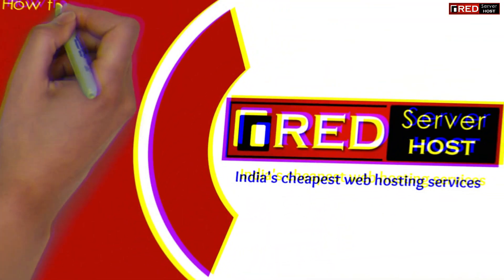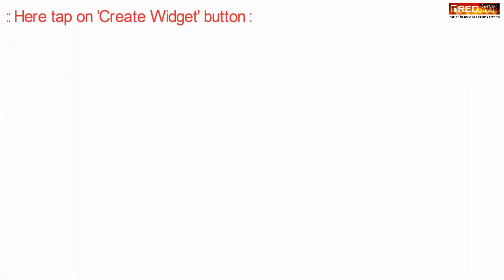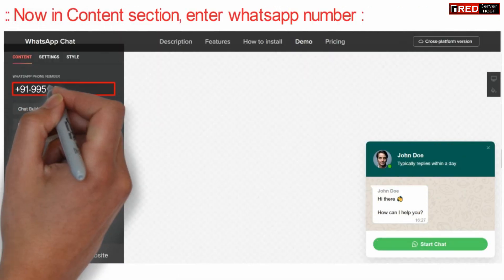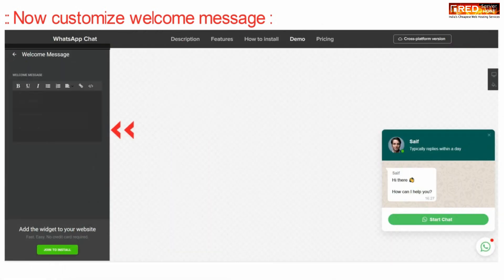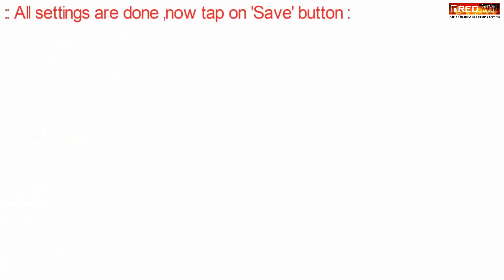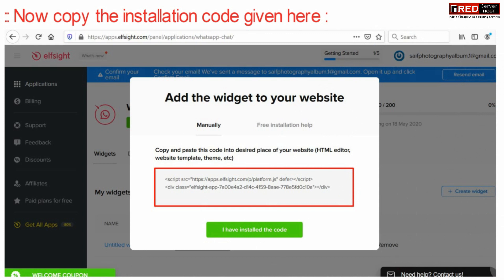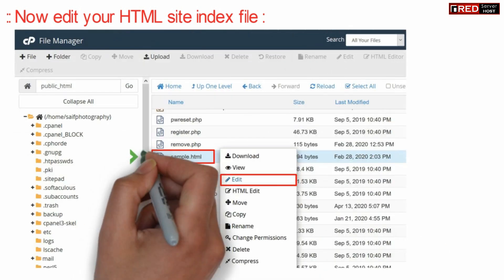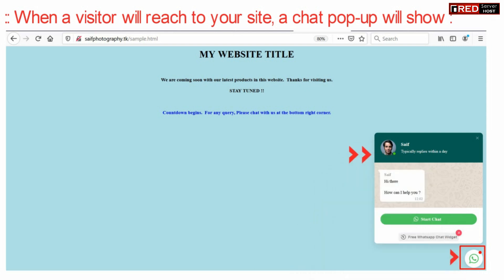How to Add Whatsapp live chat code to your HTML website?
Today in this video we will show you how to add whatsapp live chat widget to your HTML website. So if you want to apply whatsapp live chat widget in your manually built HTML website then simply follow the steps given below:
Step::2 Click over the Create Widget button
Step::3 Now choose the template as per your choice and click on Continue button
Step::4 Next in the Content section enter the whatsapp number to which you want to receive the notifications
Step::5 Now customize the pop-up box chat header
Step::6 Next customize the welcome message
Step::7 Once the settings are configured click on Join to Install button
Step::8 Now complete the signup process
Step::9 Once all the process is completed, click on Save button.
Step::10 Next you will be redirected to a page with various plans, you can choose any plan as per your need and then click on continue.
Step::11 Copy the installation code
Step::12 Login to your cPanel and click on File Manager
Step::13 Click over public_html
Step::14 Right click over the HTML file and choose the Edit option
Step::15 Now paste the code here under the body tag and click on Save changes button